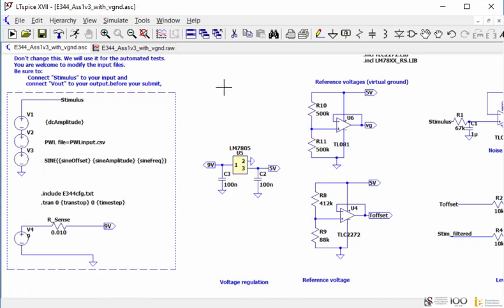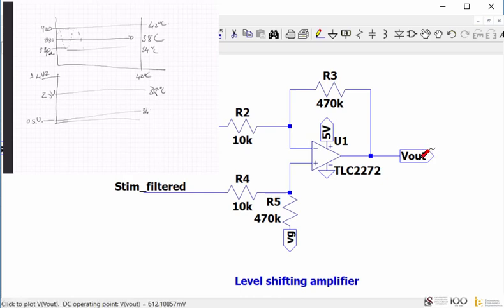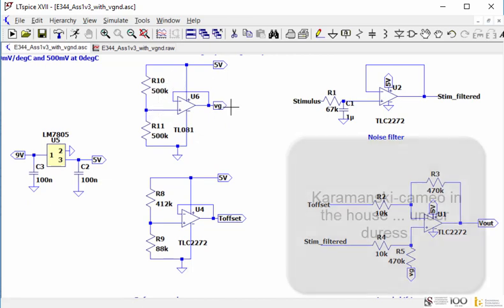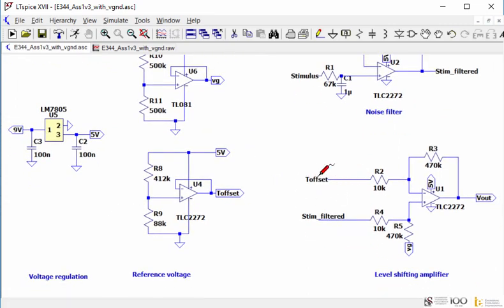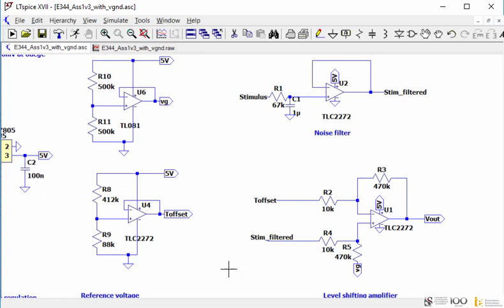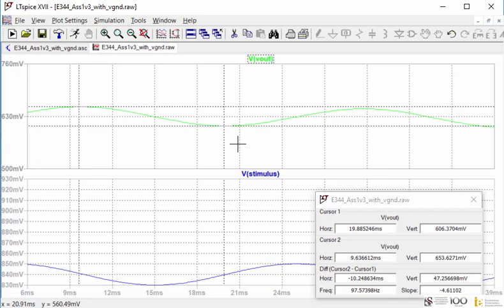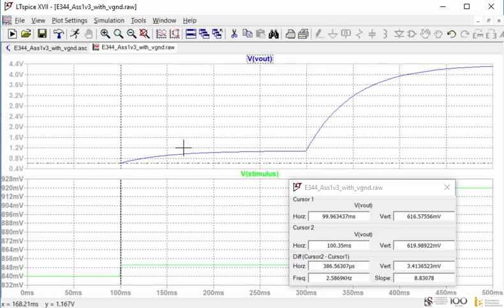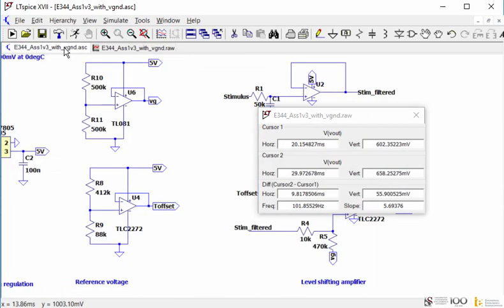E344 Lecture 4 - Overview of Assignment 1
Overview of one possible solution to Assignment 1 (post mortem).
The input: 00:40
The main opamp: 02:00
The DC offset removal: 03:50
Virtual ground: 06:00
The buffers and  06:30
The Karamanski report: 06:55
The simple RC filter: 11:40
Design for rise time: 12:55
Design for step response: 14:40
Measure the output noise: 15:30
Measure the step response: 16:45
Redesign (fiddle) filter: 19:15
Re-measure step response: 20:00
Re-assess noise: 21:15